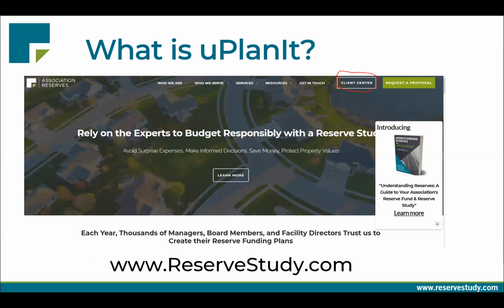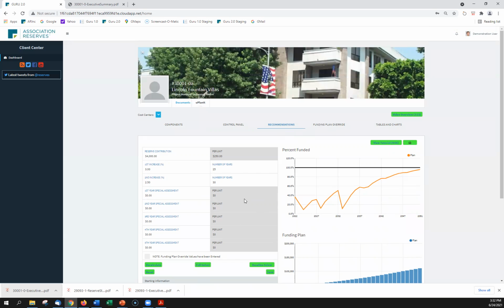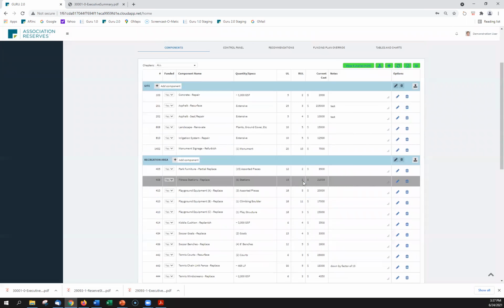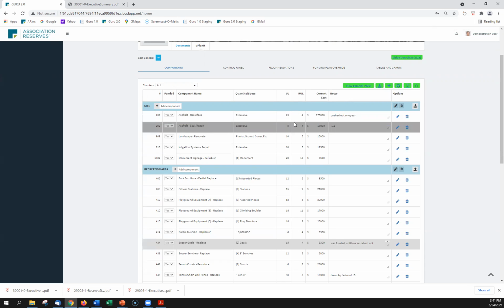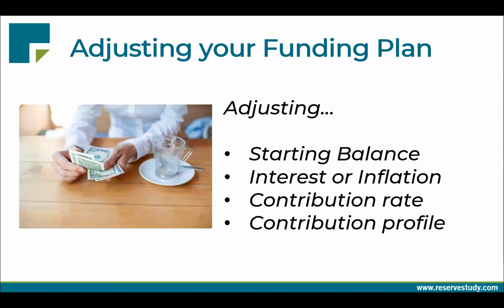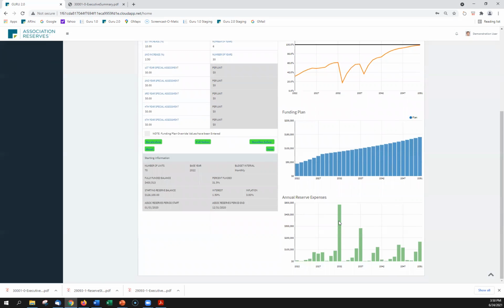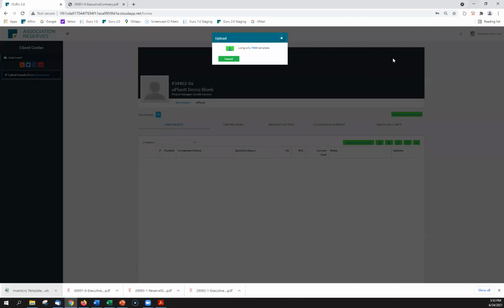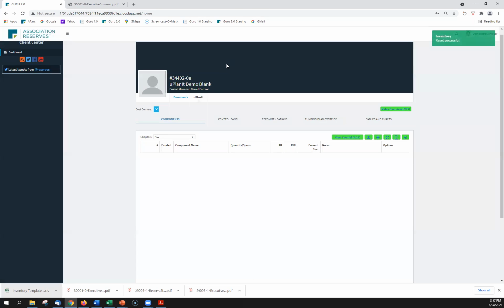uPlanIt: Workshop and Demonstration (2021) | Association Reserves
Follow along with Robert Nordlund, PE, RS and Jackie McGarry, CACM, both of Association Reserves as they "kick the tires" and demonstrate why Association Reserves calls this tool revolutionary.

uPlanIt is an interactive, online Reserve calculator that makes a completed Reserve Study "come alive". With uPlanIt, you can test different Funding Plans, or expense scenarios. No more guessing "what happens if...?"!
Follow Association Reserves!
0:00 - Intro: What is uPlanIt?
09:08 - Adjusting Your Components
18:25 - Adjusting Your Funding Plan
25:15 - Importing Components
32:11 - uPlanIt Summary